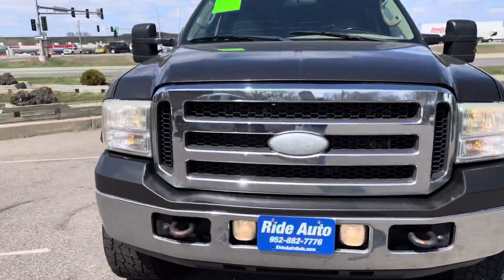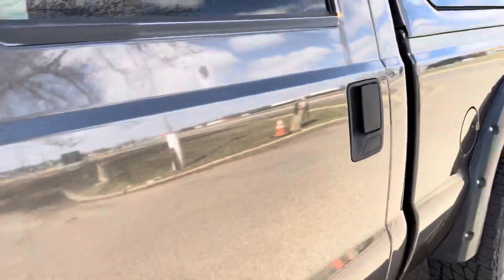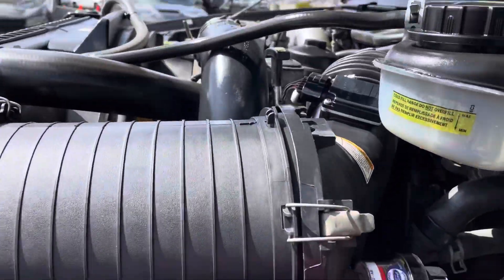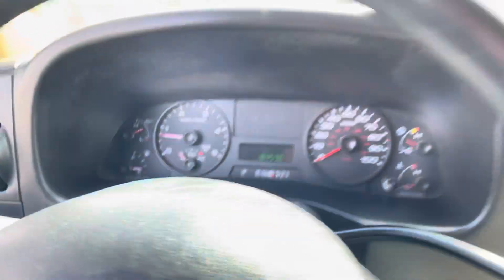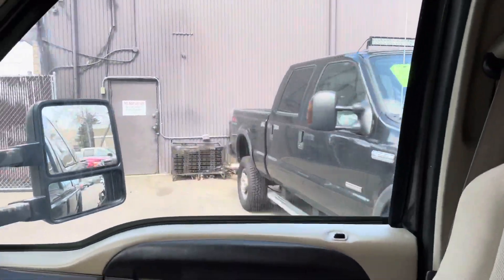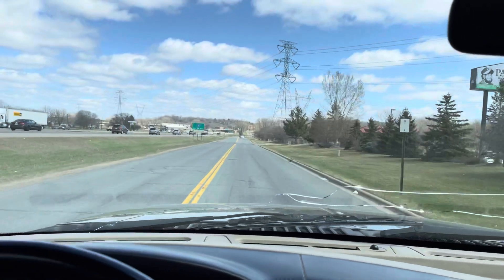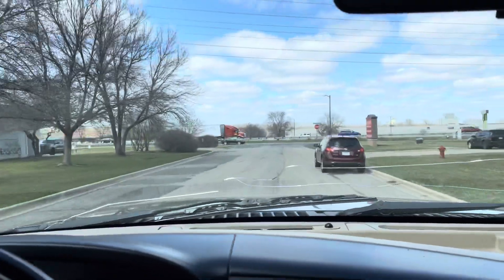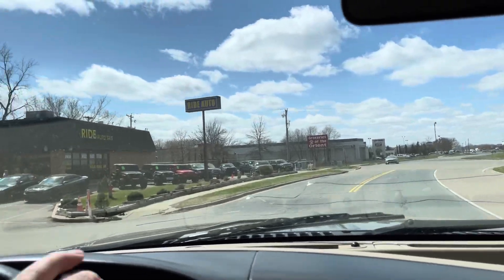2005 Ford F-250 Stock # 22123